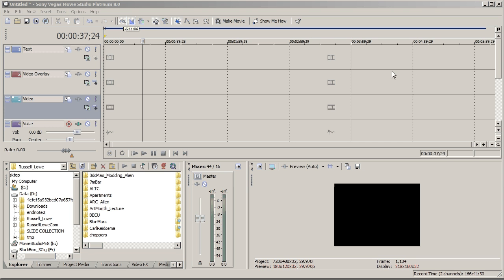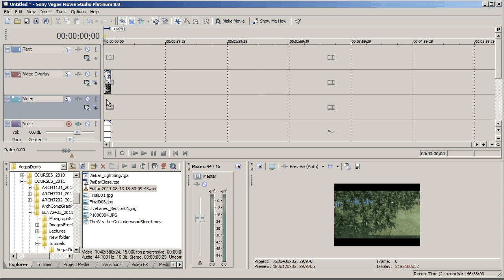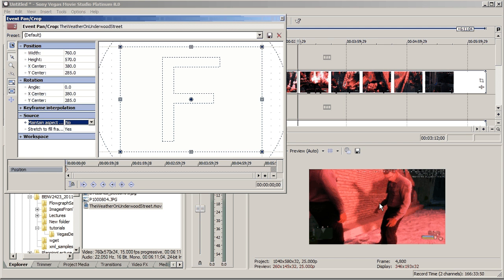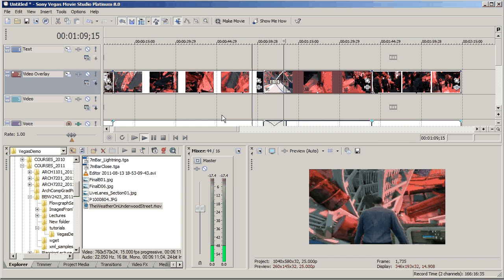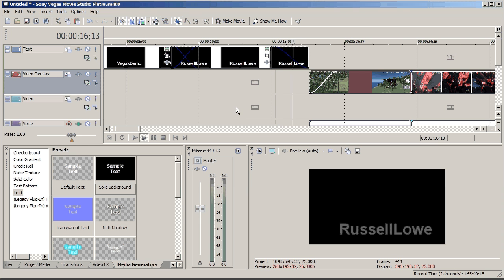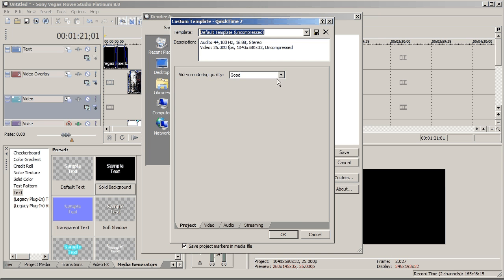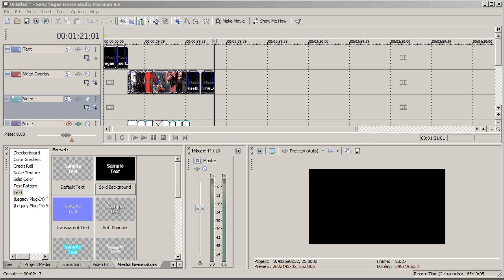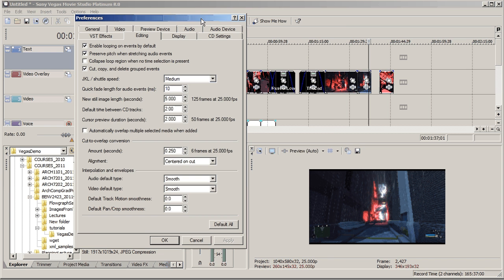Sony Vegas Basic Tutorial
This tutorial, by russelllowe.com shows how to edit video and still images in Sony Vegas. It also shows how to add titles.